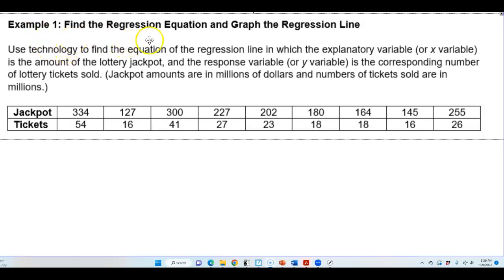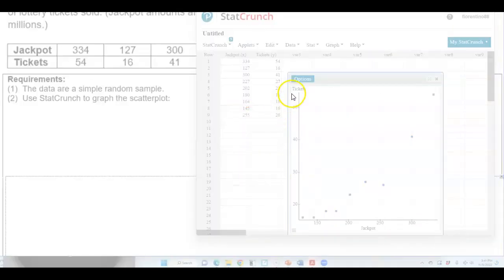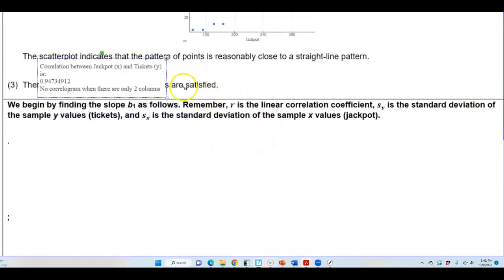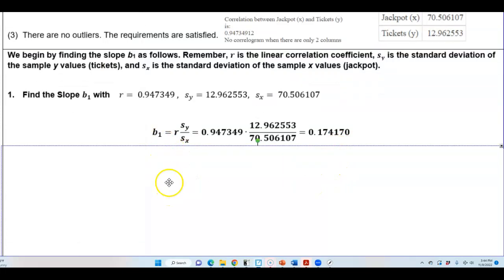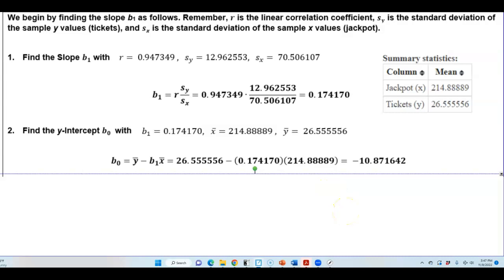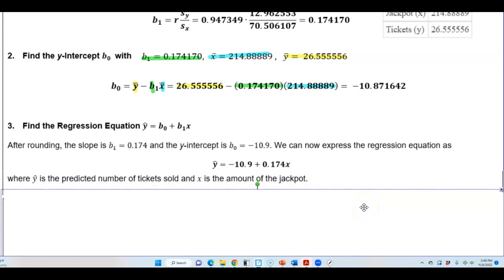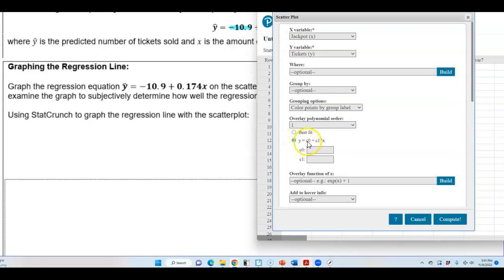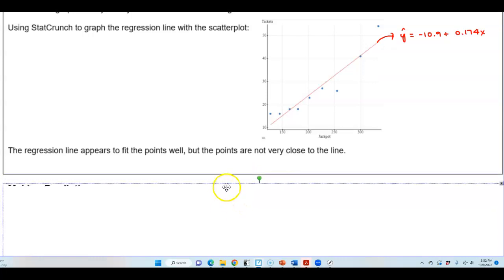Math 14 10.2 Example 1: Find the Regression Equation and Graph the Regression Line